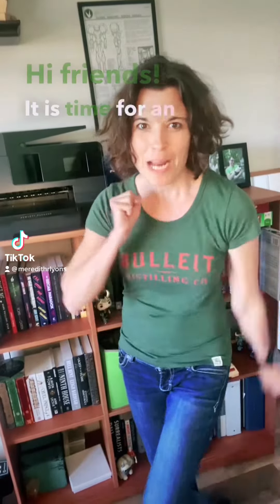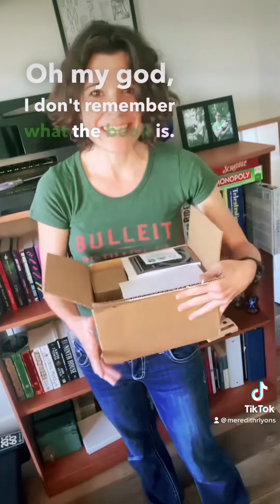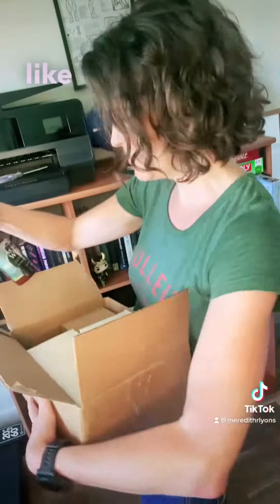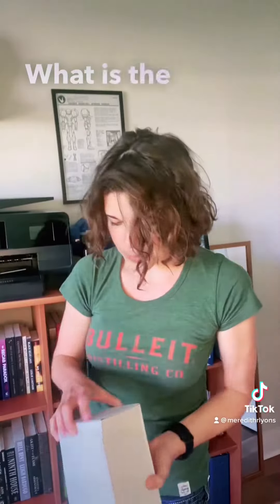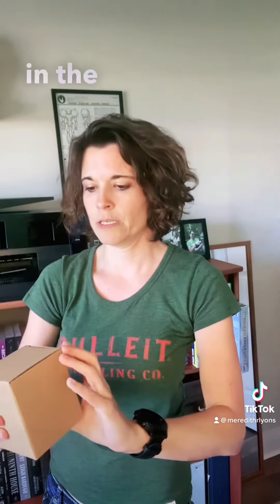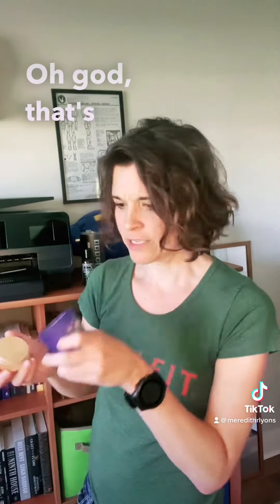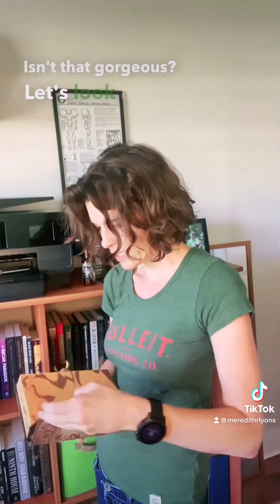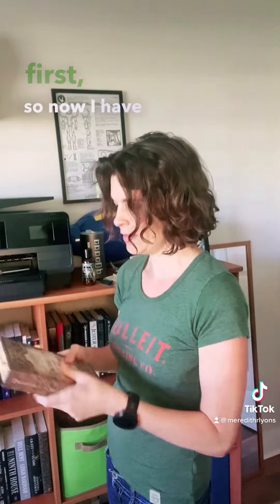Unplugged Book Box Unboxing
Unboxing of Unplugged Book Box with Daughter of the Salt King.